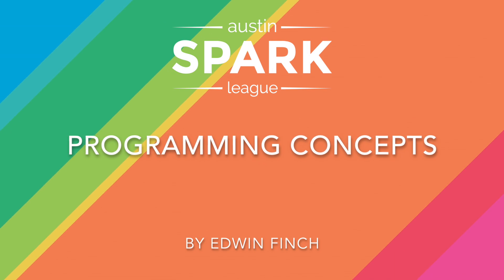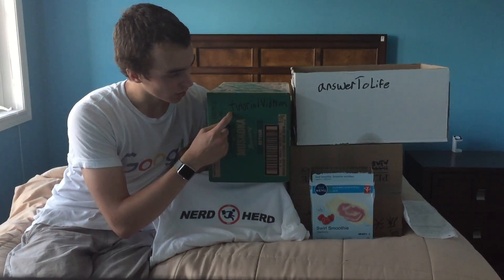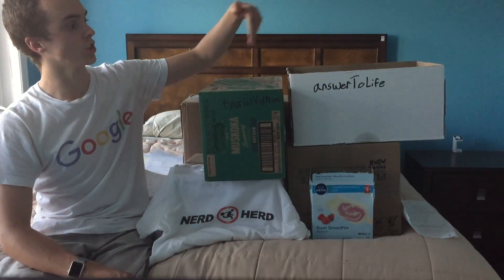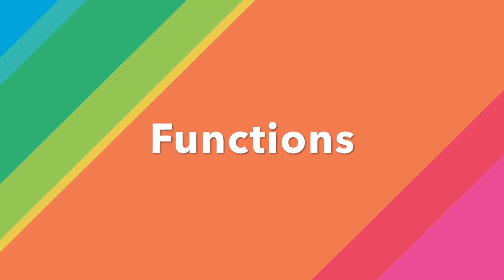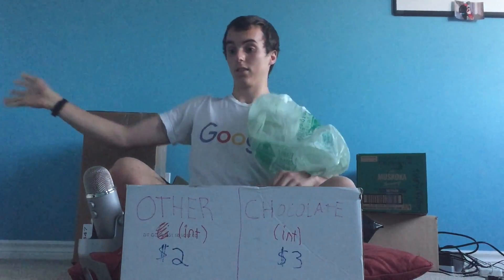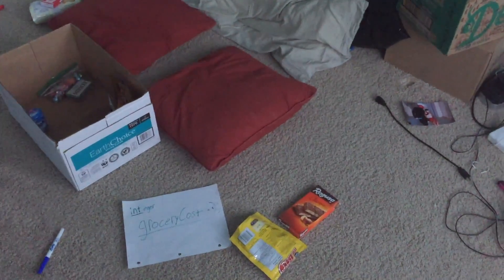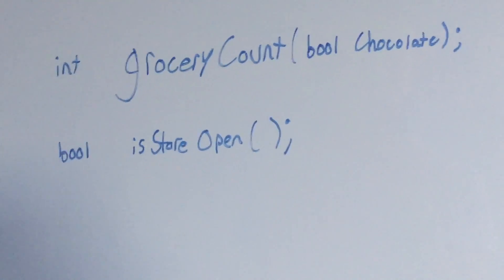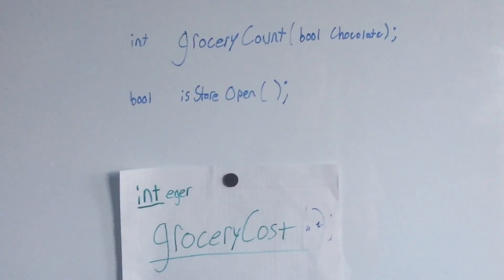Intro to Programming: Concepts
In this video I'll explain to you many common programming concepts through real world demonstrations, so you can get your head around them a little better.